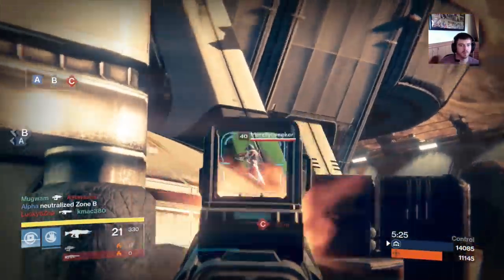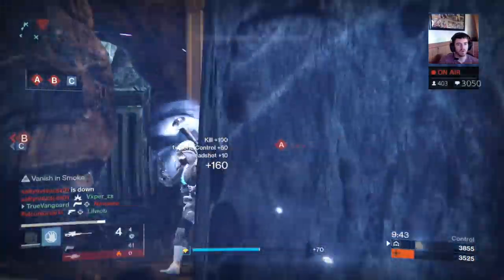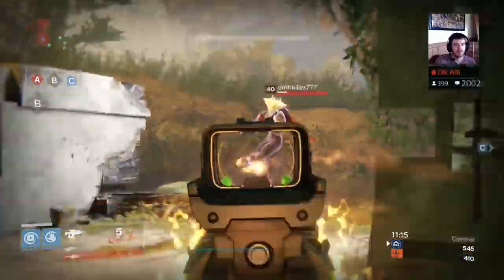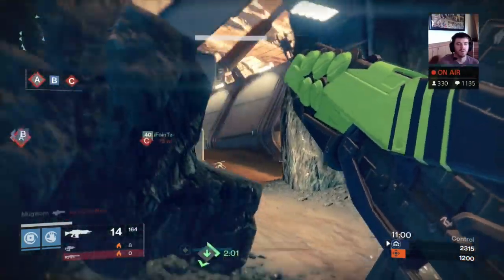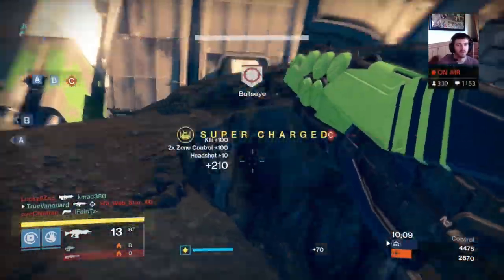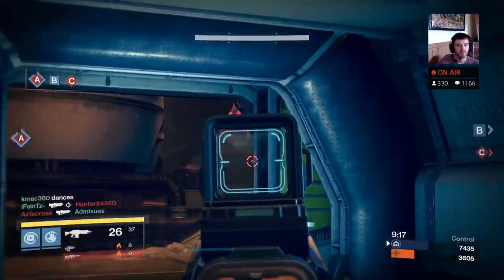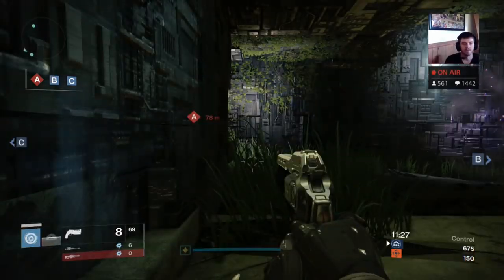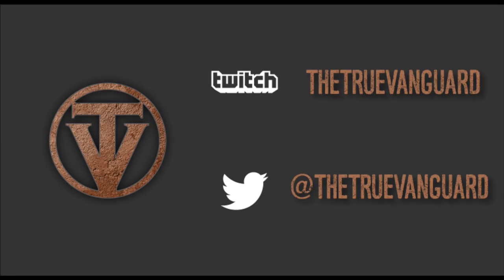Lock It Down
You lock those high priority locations down like your daughter on prom night.